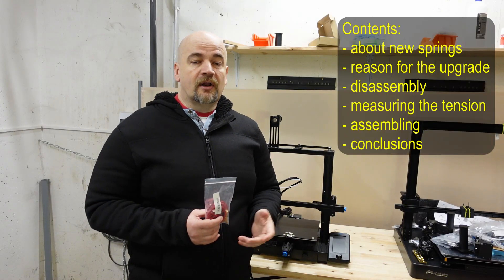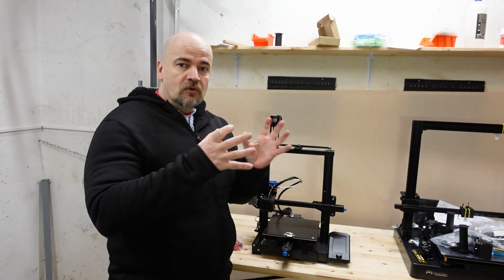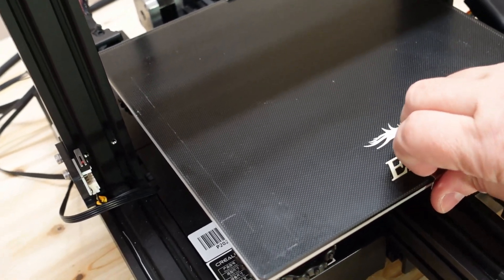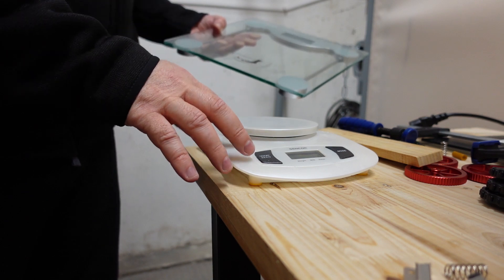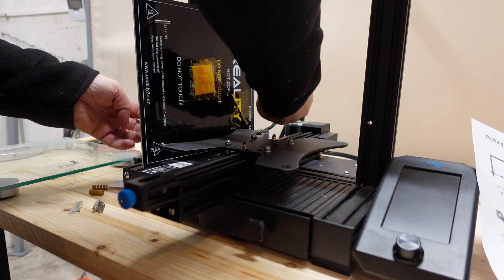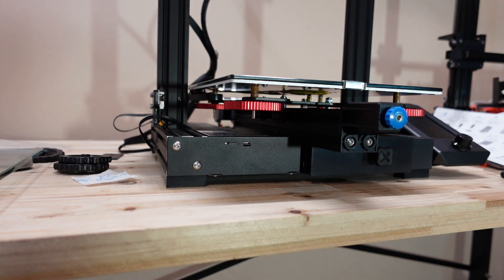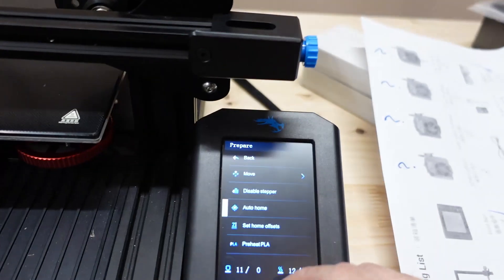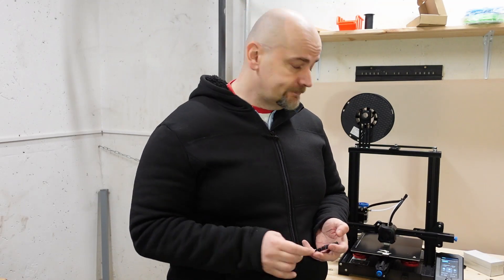Testing and upgrading bed leveling springs and knobs - Ender3 V2 upgrade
Most of 3D printers with manual bed leveling uses similar mechanism: bed leveling springs between heated bed and fixed plate and rotating knob.
Many 3D printer users claim that they don't have to level the bed so often since they did this upgrade to those yellow leveling springs. I tried to measure the strength of these springs, relative to factory springs. Recommended cheap and quick upgrade.

Springs only:

Mentioned silicone bed leveling mounts:

Contents
0:00 About new springs
4:00 Disassembly
5:50 Measuring the tension
9:23 Assembling
15:11 Conclusions